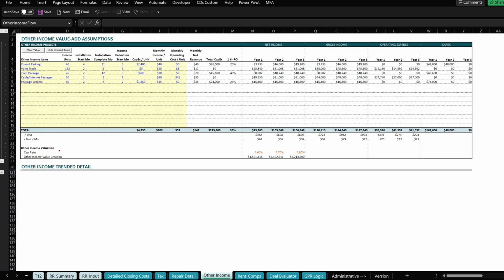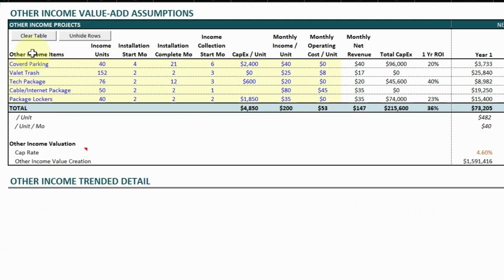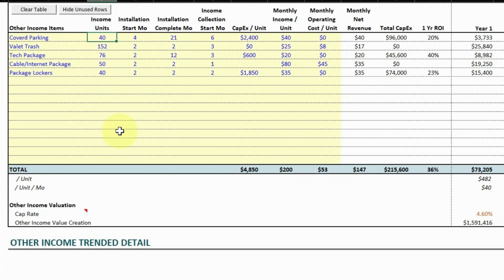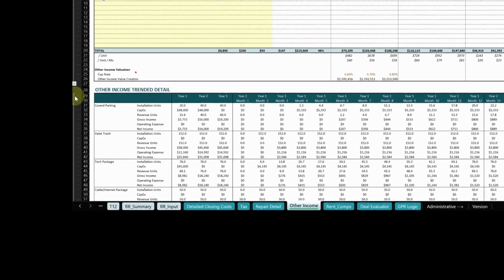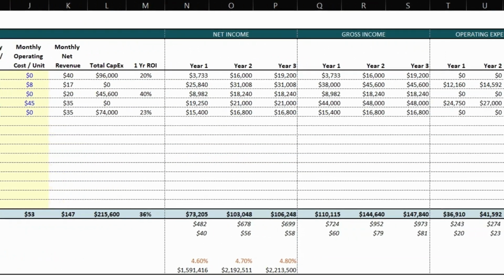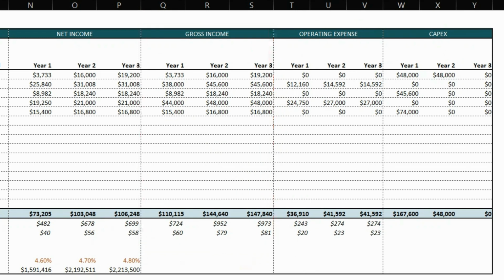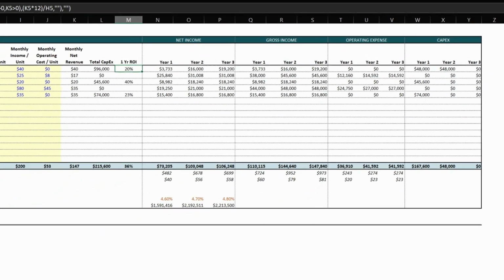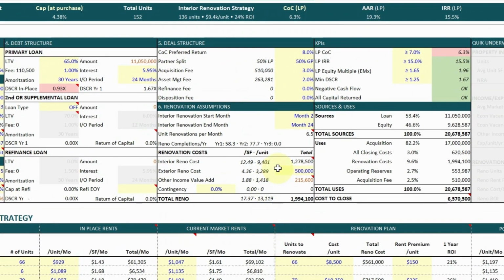MFA-ADVANCED Other Income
Overview of the MFA-ADVANCED Other Income worksheet.

The MFA-ADVACED multifamily value-add underwriting model includes everything in MFA-LITE, plus many additional tools to help take your analysis to the next level. Best for those who like to get into the weeds.

0:00 - Intro
0:25 - Macro Buttons
1:01 - Time-based Inputs
1:24 - Trended Detail
1:49 - CapEx, Income, Cost Inputs
2:20 - Outputs
3:28 - Turning on Other Income in UW Model